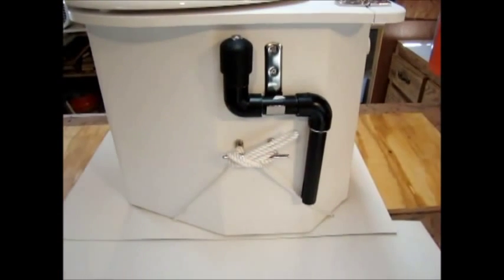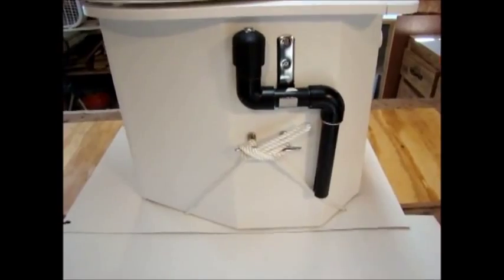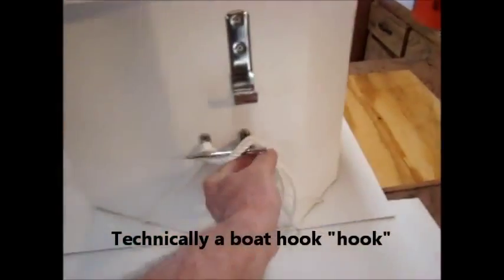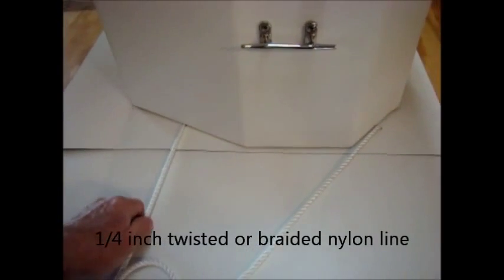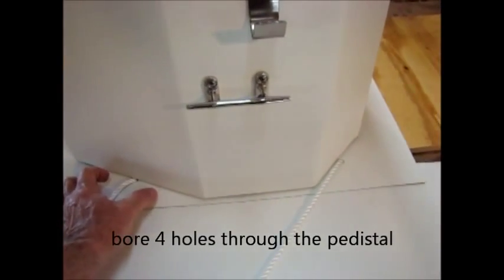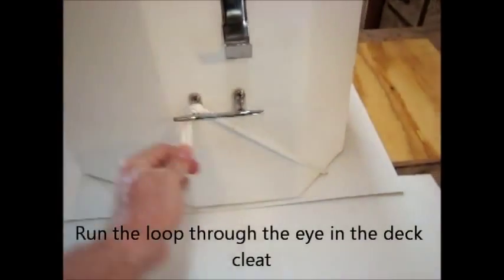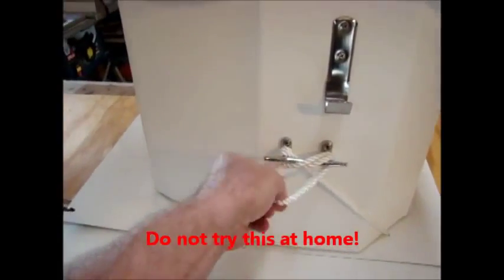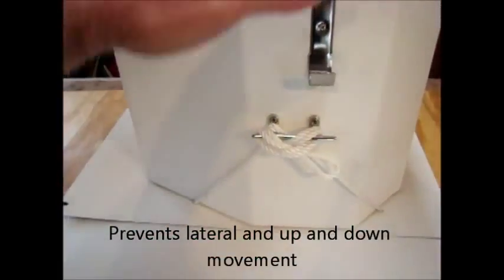C Head tie down system